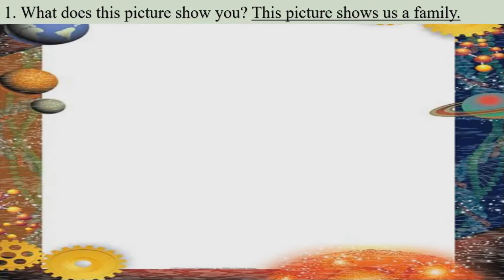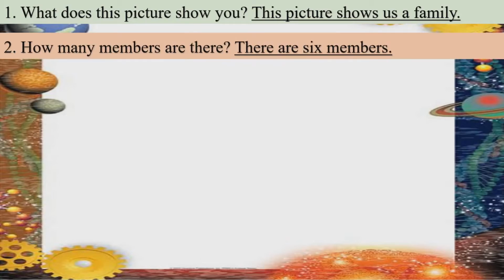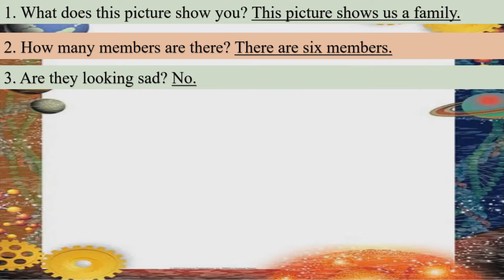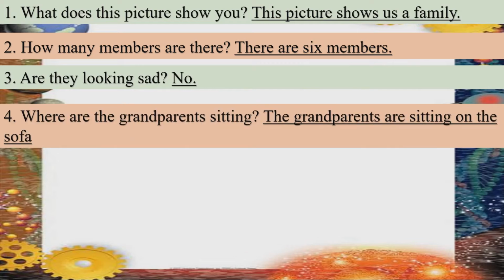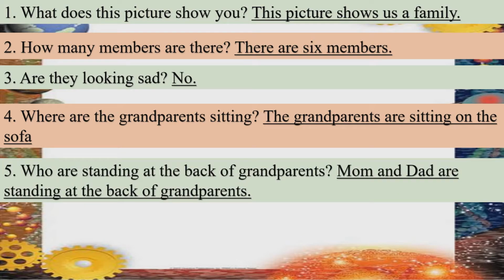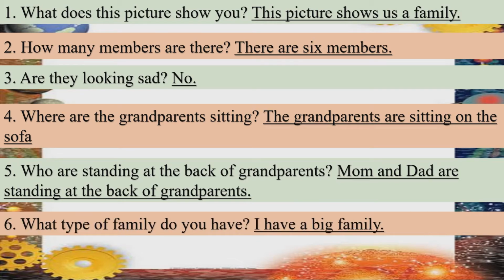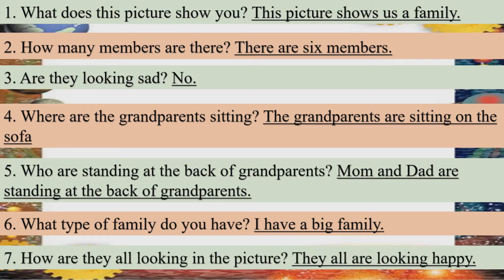English | Moral Values | Lecture-1 | Video 46 | Class-2